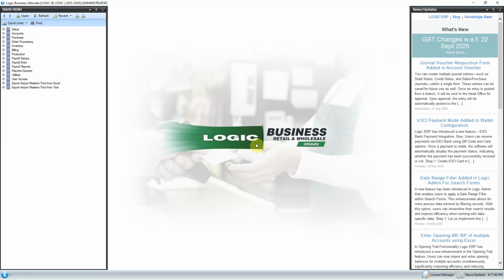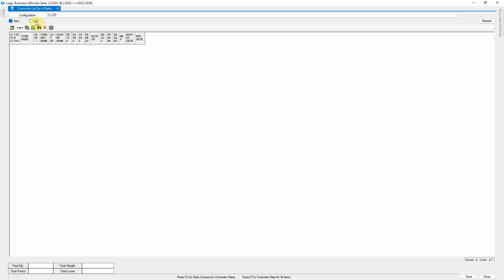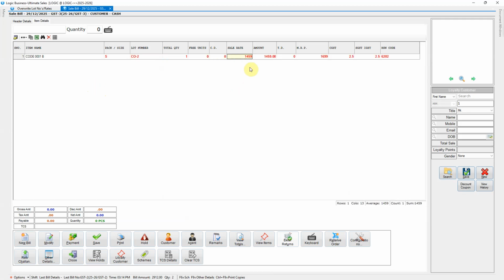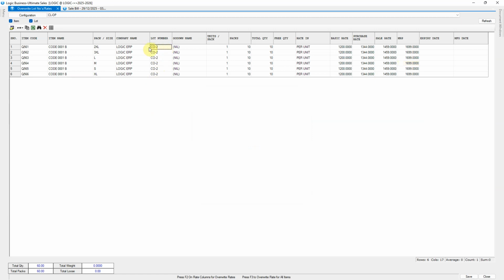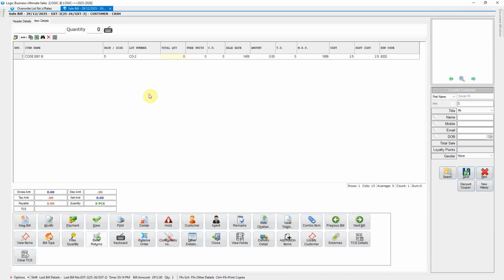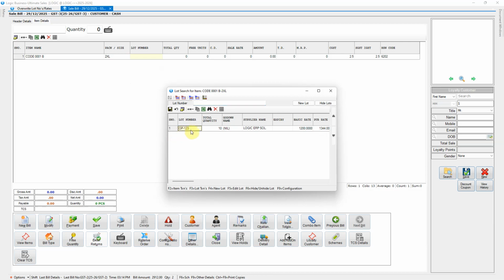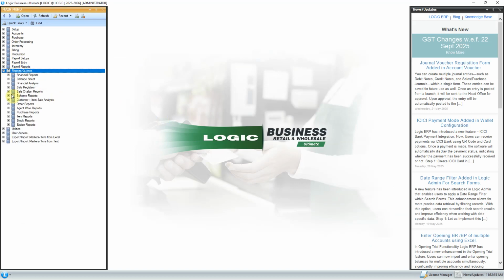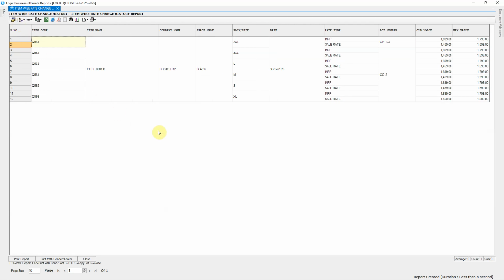How to Overwrite Lot Numbers / Batch Numbers and Rates ?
In this video, we will learn how to overwrite Lot Numbers / Batch Numbers and Rates in the LOGIC ERP Software. This video explains when and why overwriting is required, how to enable the overwrite option, and the step-by-step process to modify lot or batch details and rates during transaction entry, ensuring accurate inventory and billing management.

Overwrite Lot, Batch & Rates with Precision for Accurate Inventory and Billing in LOGIC ERP Software!

0:08 – Video Overview
0:16 – Inventory Module Navigation
0:23 – Select Item, Lot Number & Rate
0:38 – Default Rates in Sales Bill Explained
0:52 – Edit Rates in Sales Bill Using F5
1:04 – Utility to Override Lot Number & Rates
1:27 – Bulk Rate Update for All Items (F3 Shortcut)
1:40 – Save Changes & Start New Sales Transaction
1:53 – Verify Updated Lot Number & Rates
2:13 – Track Old vs New Rates Using Reports
2:19 – Item-wise Rate Change History Report
2:52 – Video Conclusion